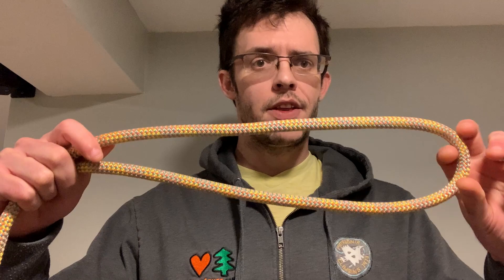How to Tie an Alpine Butterfly Knot - Nick Bonner - Community Expert Video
Nick's video isn't eligible to win, but make sure to give a thumbsup anyway!

This is a demonstration of a submission to the Community Expert Video Competition powered by Weaver Arborist

If you think you have knowledge worth sharing and want to win $1,000, you can record your own video and submit it